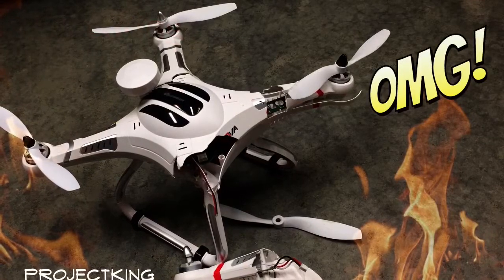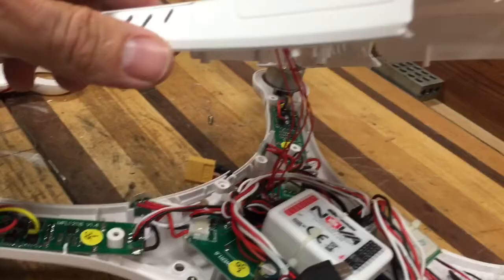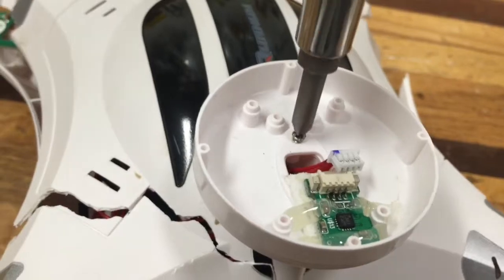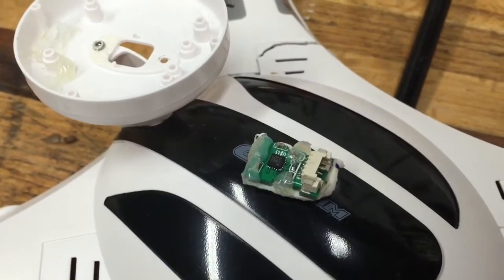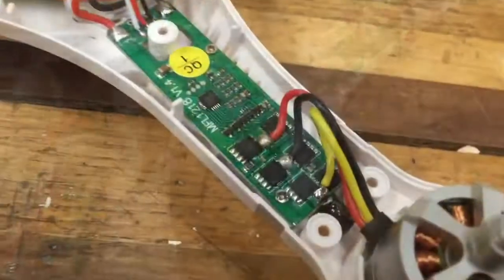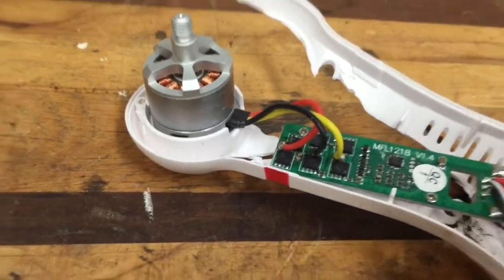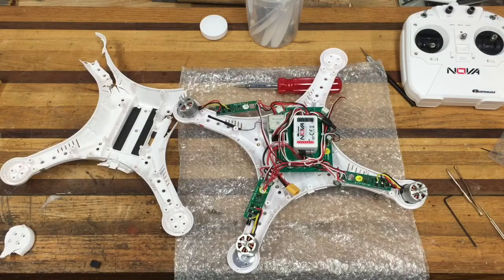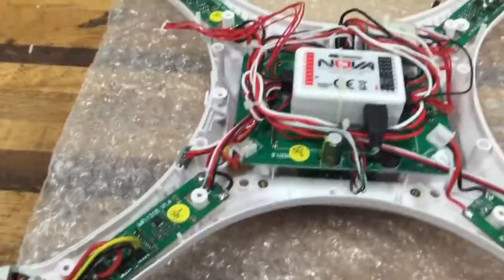Drone Fuselage Transplant; Part 1 Repairing a Wrecked Quanum Nova / CX-20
Part 1

A few months ago I crashed my Quanum Nova into some trees at 50' off the ground.  Fuselage was destroyed and some wires damaged.  Hangout in the shop as I repair the drone's fuselage.